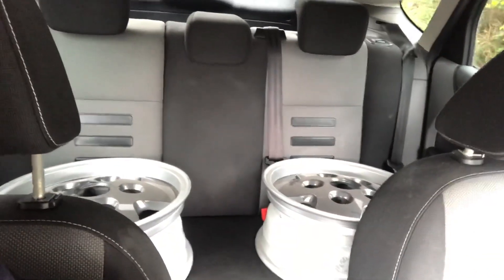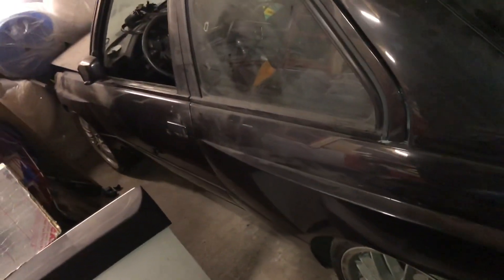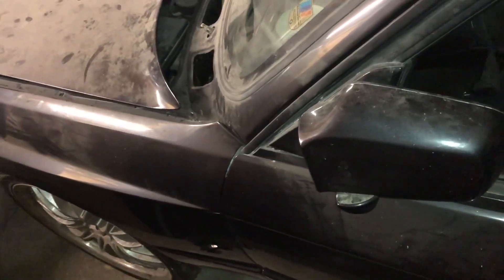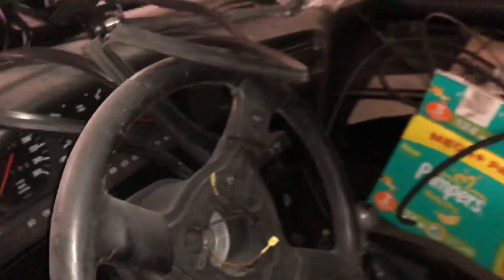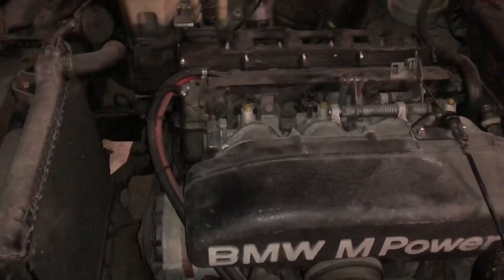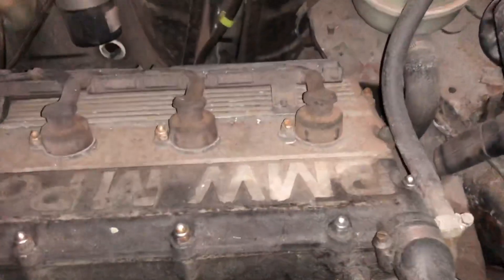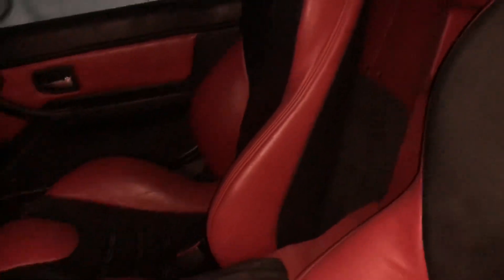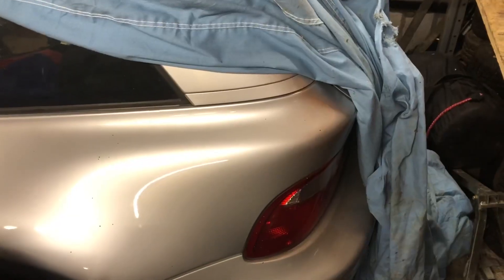Barn find E30 bmw m3 & z3m rare classics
Project updateand In this video I deliver back my friends newly refurbished range Rover classic wheels I then view his dads pride and joy original E30 BMW M3 and bmw z3m. I also made him an offer on a two-stroke go-kart

Instagram. salvage rebuilds